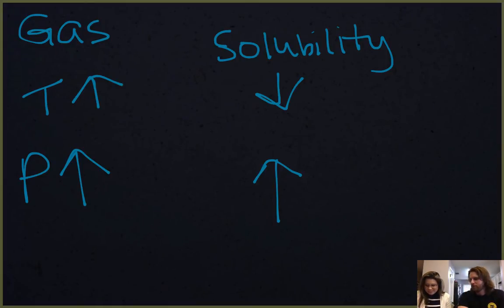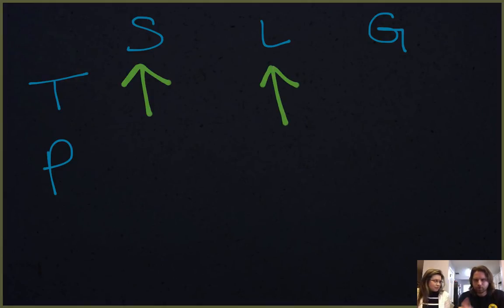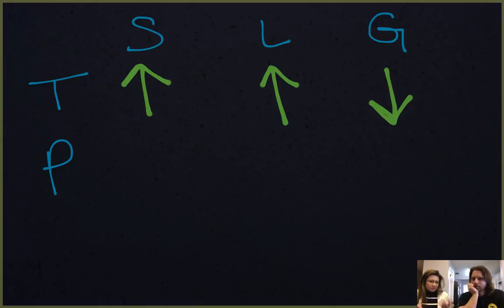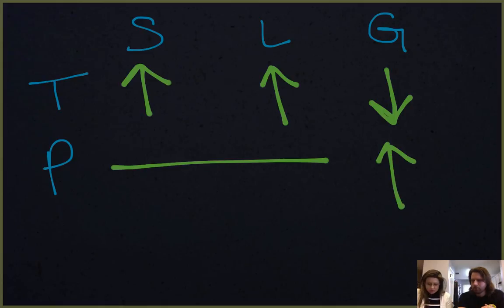Factors Affecting Solubility and Dissolving Rate